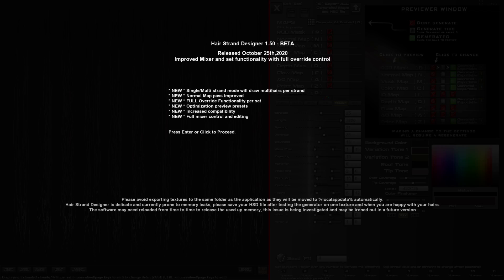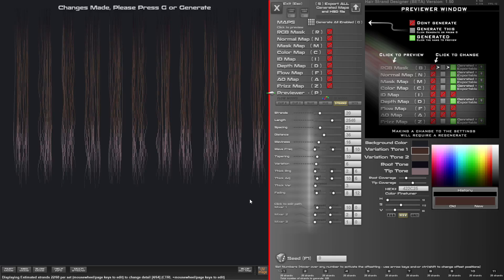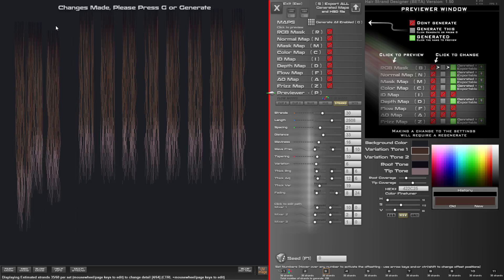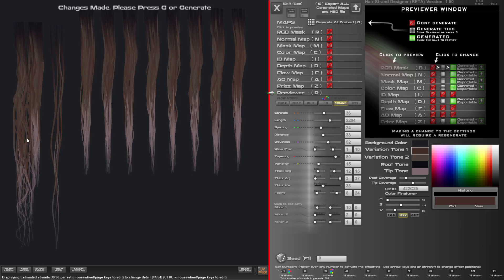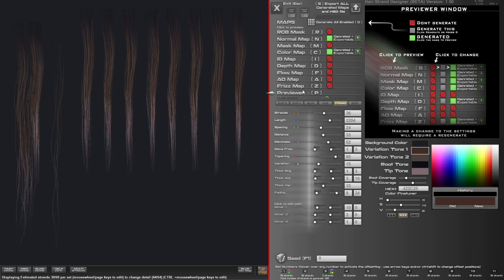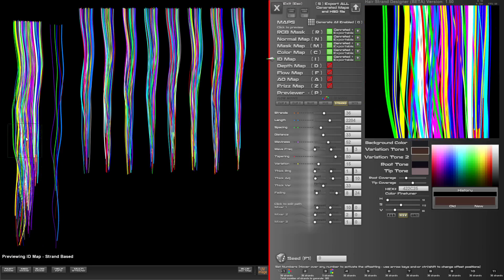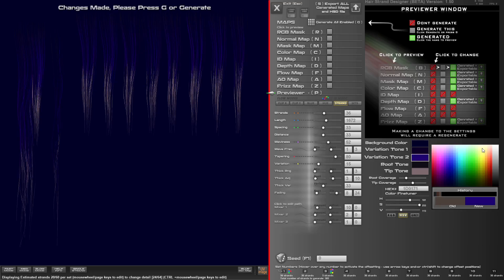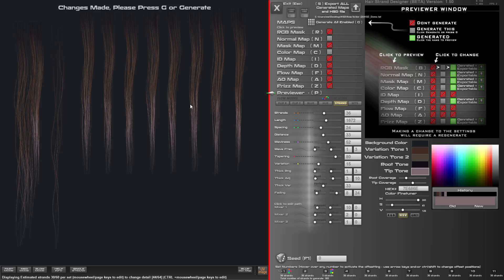Hair Strand Designer Version 1.50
Update: Hair Strand Designer just got a very crucial update. Autosaving, to deal with those pesky memory crashes!

After many months of development and your kind patience, I bring you version 1.5, possibly the best version yet!
I really hope you all like using this tool, it has even more functionality to give you the hairs you want and is a nice alternative to 3D application based hair generators, this will make your life easier.

It has taken over 1.5 years to bring it to version 1.5 and may take some time for it to be even better. I did speculate on version 2 which has new plans and will be based on some Epic funding (fingers crossed). The money generated so far from this tool has paid for my own time to keep working on it.

Please support me buy buying this tool from Artstation, Gumroad or CGTraders (Prices may vary due to platform costs and region or use).

Hair Shaders for Unity and Unreal the make use of Hair Strand Designers texture passes: